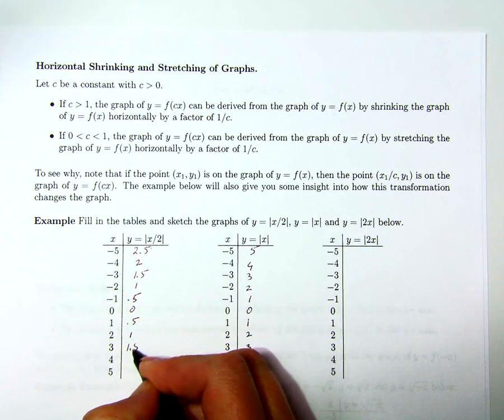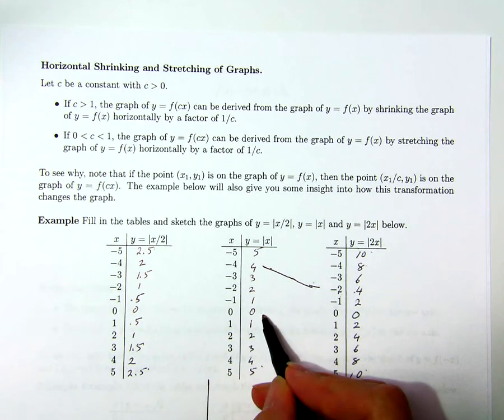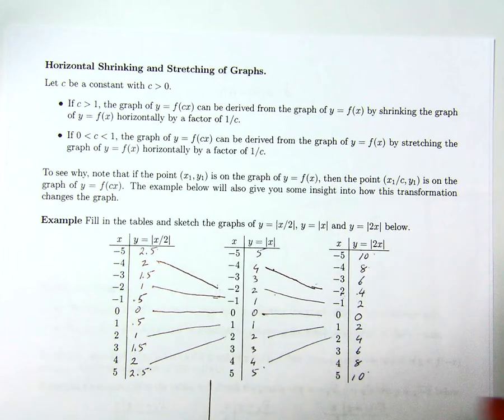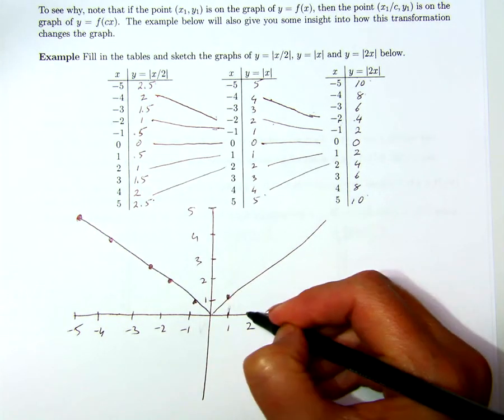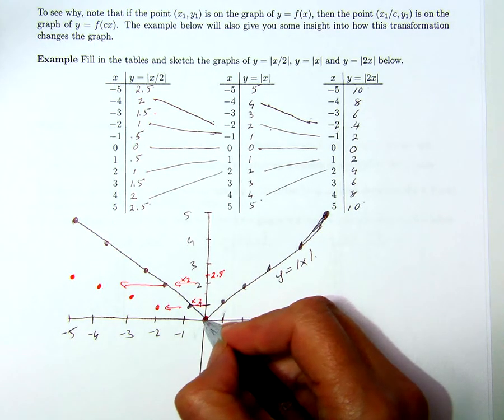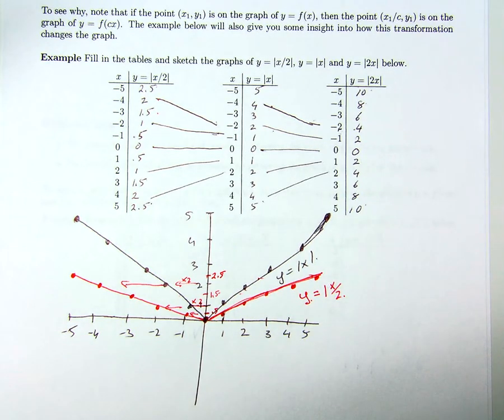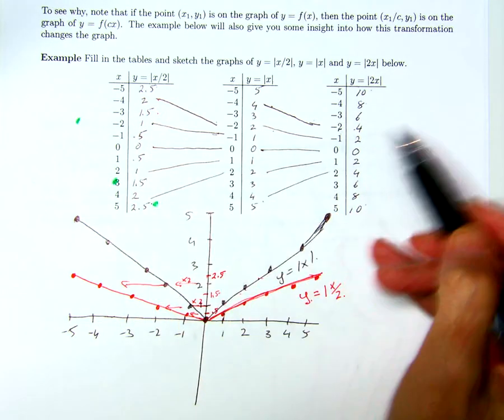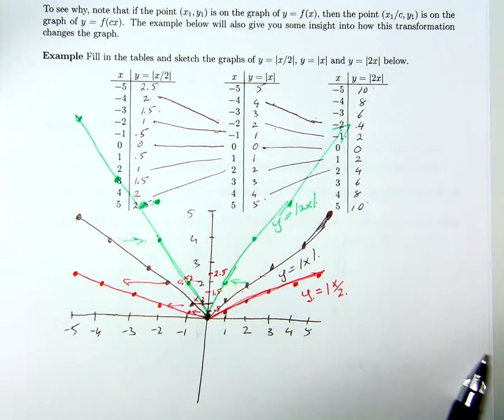Precalculus, Lecture 12, Part 8, Horizontal stretching and shrinking of graphs